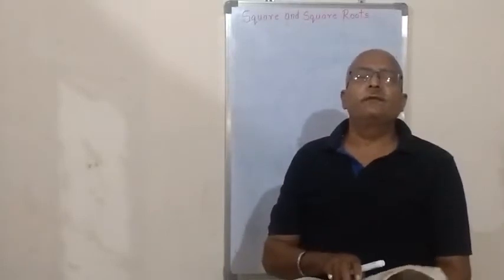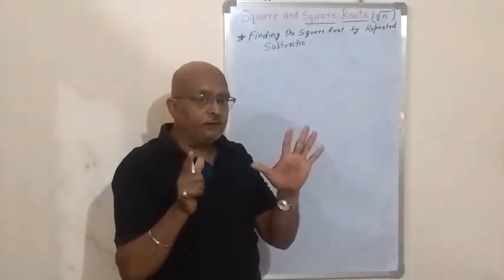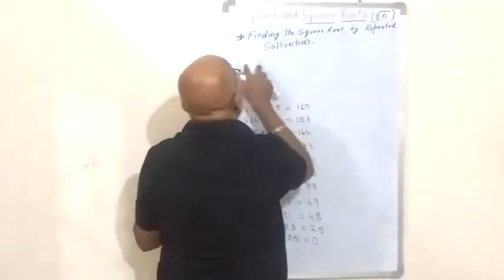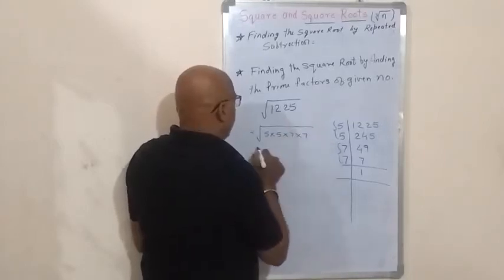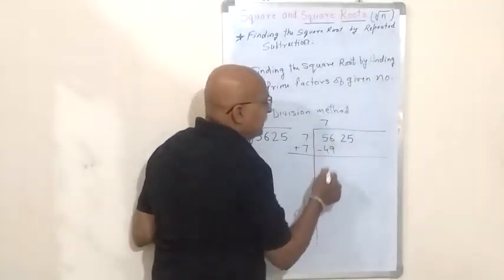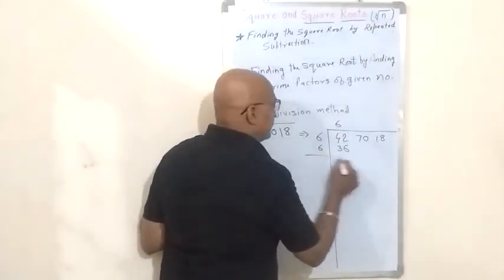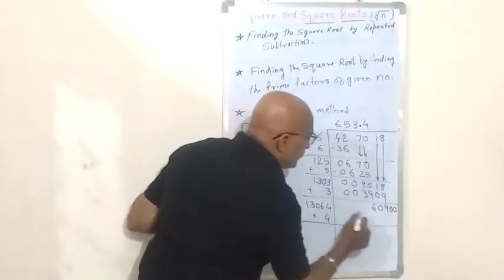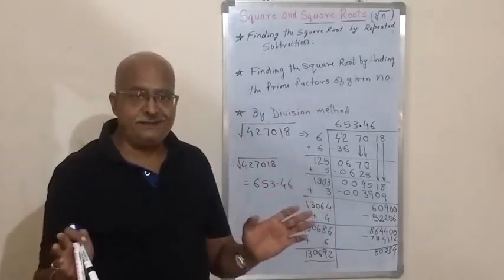Class 8, Mathematics - 6. Square and Square Roots (part IV)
Explanation of Square Roots and methods of finding the square root of any number.